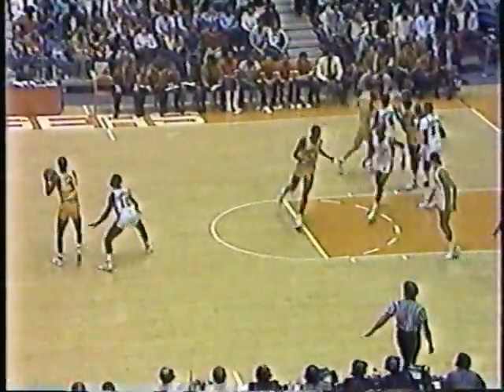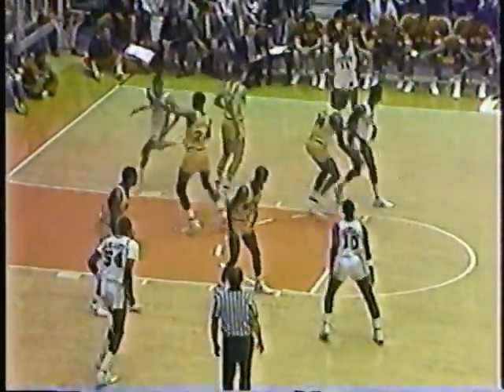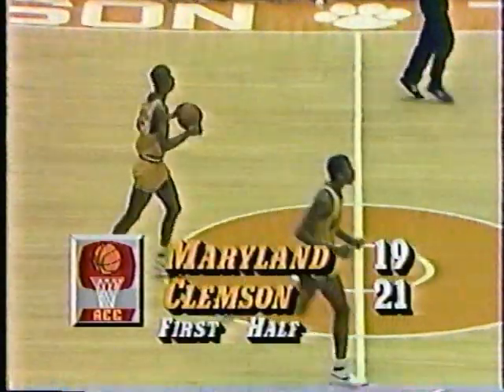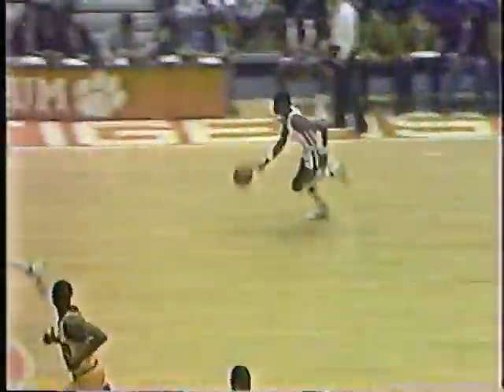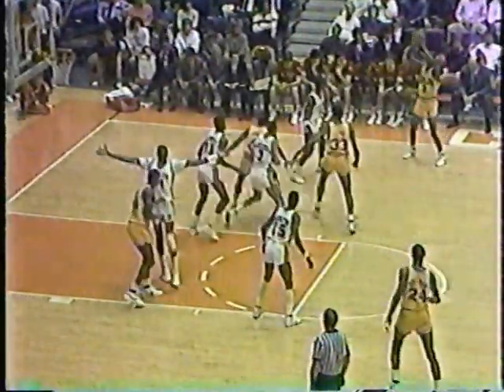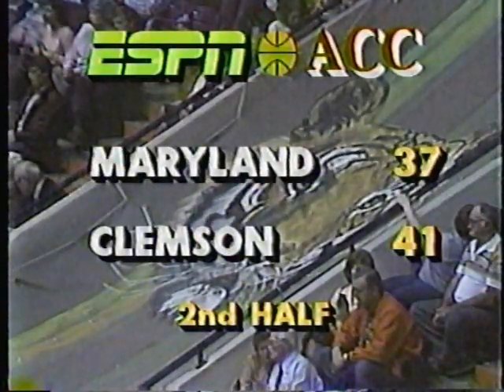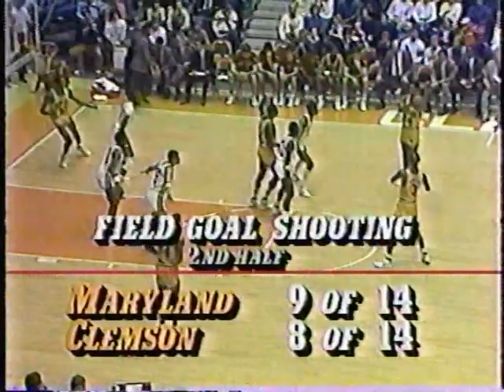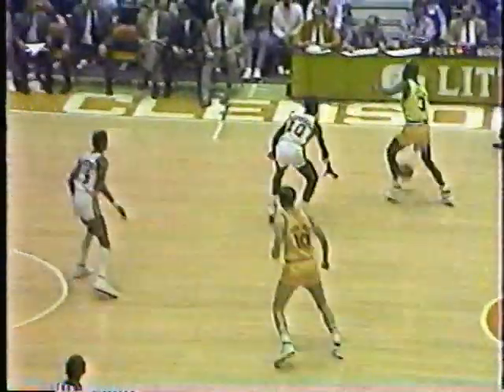Clemson vs Maryland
Clemson vs Maryland 1985 Basketball